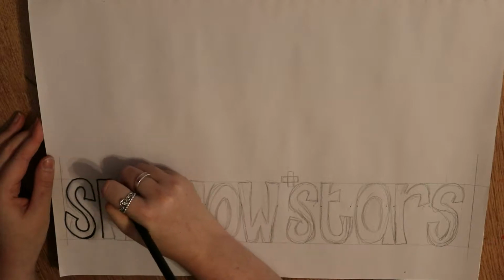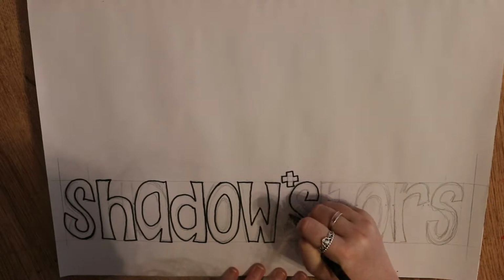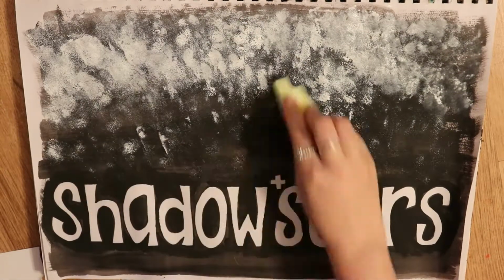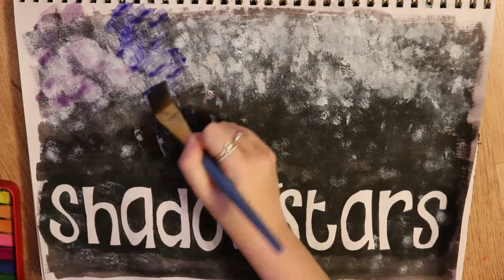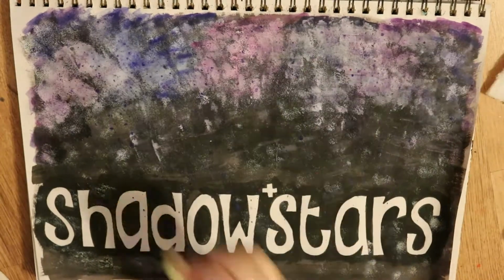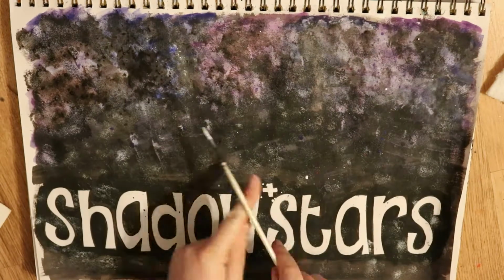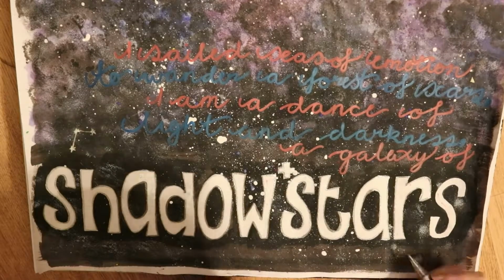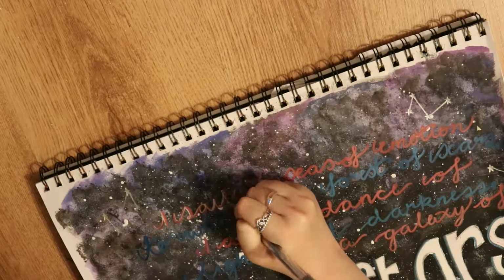Art Journal Process 'Shadow + Stars' | Journal With Me | EllenOscar Journals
I hope you enjoy watching how I create my art journal spread.

On this channel I upload every Tuesday and Friday, I create spreads and tutorials in my art journal, junk journal and bullet journal so be sure to check out my other videos and subscribe!

I also upload a video every Sunday to my Instagram page, these are usually more simple art journal and junk journal spreads and flip throughs, my username is listed bellow if you would like to check that out too.

Ellen x